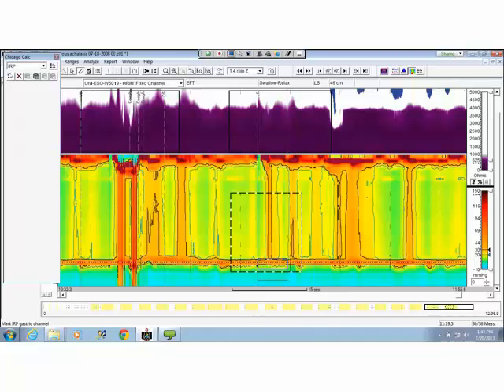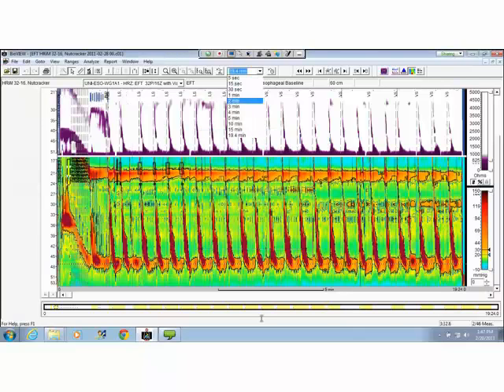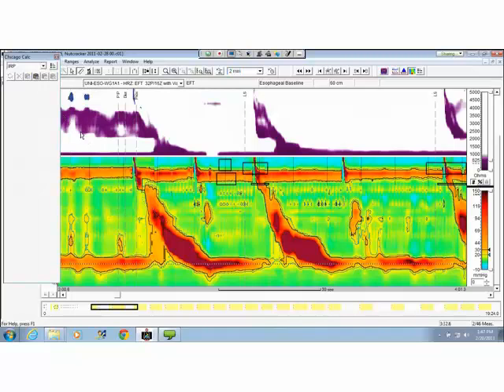Chicago Webinar Talk Studies part 5 February 19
Samples of Chicago Classifications